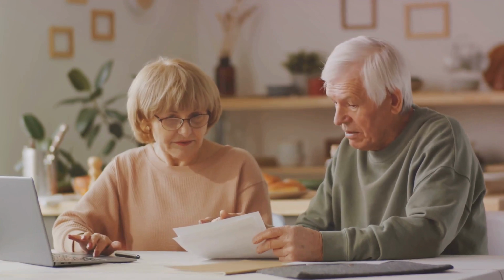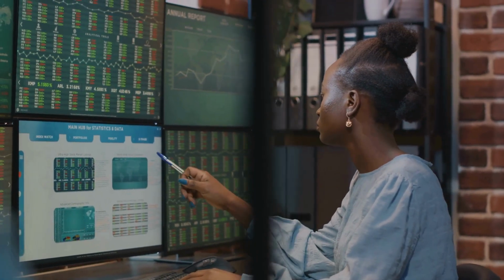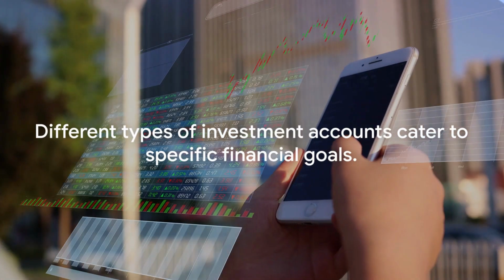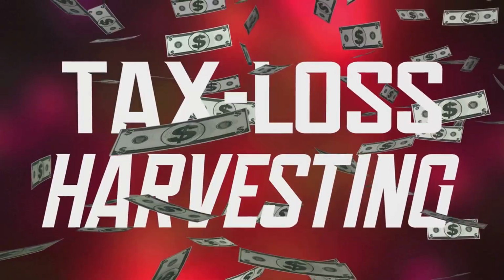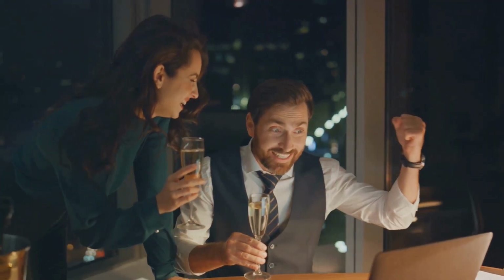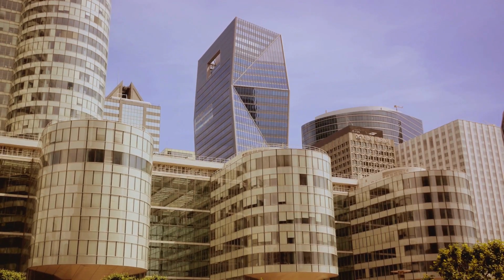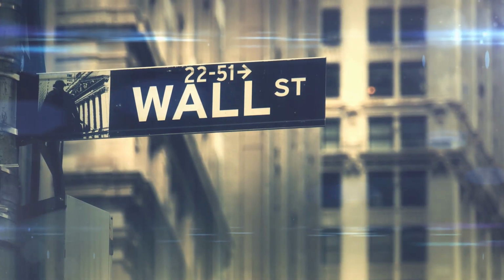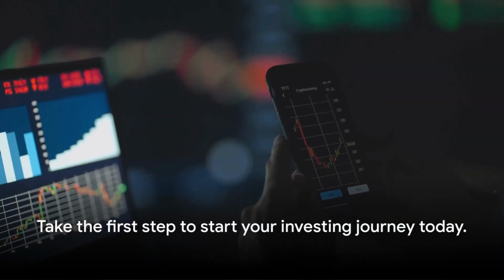How to Invest for Beginners - A STEP BY STEP BEGINNERS GUIDE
Patrique Mercier

In this 20-minute video, we'll break down everything you need to know to kickstart your journey towards financial empowerment through investing. Whether you're saving for retirement, a dream vacation, or your child's education, understanding the basics of investing is crucial.

We'll begin by helping you set clear financial goals and assess your risk tolerance. Then, we'll dive into the world of asset classes, explaining stocks, bonds, and cash equivalents, and how to diversify your portfolio for optimal results. Learn about different investment accounts, including retirement and college savings plans, and discover the tax advantages they offer.

Next, we'll discuss fundamental investment strategies like buy-and-hold and dollar-cost averaging, equipping you with the knowledge to make informed decisions. You'll also gain insights into researching investments and building a well-rounded portfolio tailored to your needs.

Throughout the video, we'll emphasize the importance of monitoring your investments and making adjustments as necessary. Remember, investing is a journey, and we're here to guide you every step of the way.

Don't miss out on this opportunity to take control of your financial future! Hit play now and start your investing journey with confidence.

Welcome to Patrique Mercier, your destination for a well-rounded life journey! 🌟 Delve into the intricacies of professional life with insightful discussions on career growth, workplace dynamics, and success strategies suitable for both seasoned professionals and newcomers.

Discover the secrets to a fulfilling personal life with content that fosters meaningful relationships and cultivates a positive mindset. Our channel is your guide to striking the perfect balance between personal and professional spheres.

Time is of the essence, and we've got you covered with practical time management strategies that empower you to make the most of every moment. Learn how to navigate life's challenges with inspiring stories, thought-provoking insights, and valuable lessons.

Boost your productivity across various life domains with actionable tips and strategies that enhance your efficiency. Here's to unlocking your full potential and achieving success together!